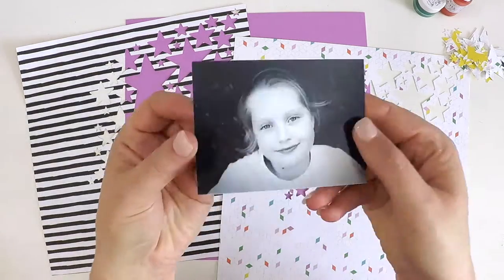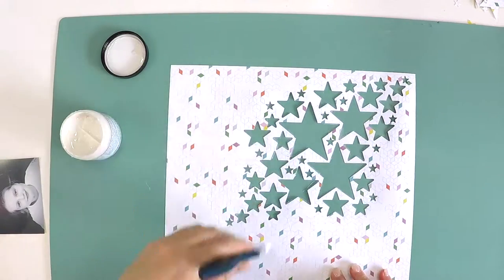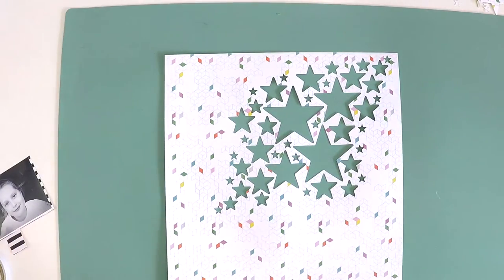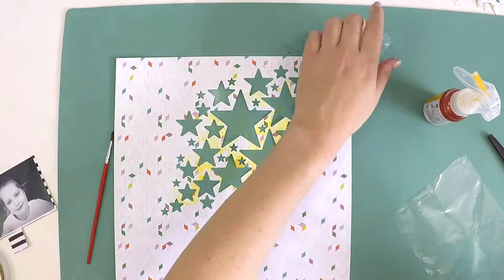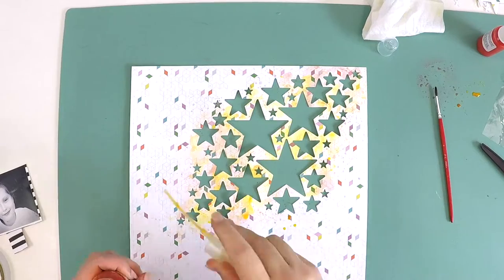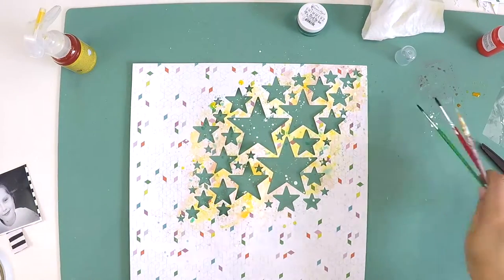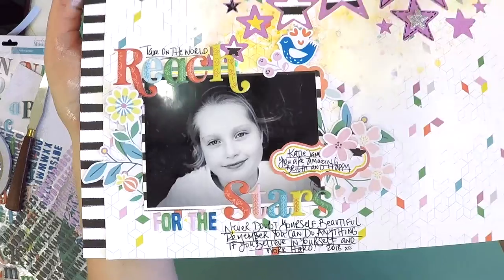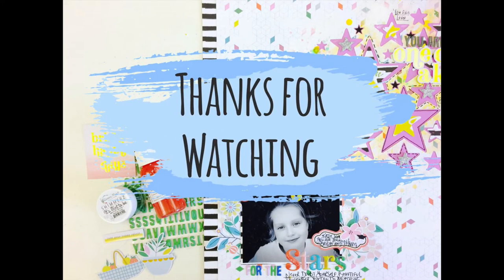Scrapbooking Process Video | Reach for the Stars | Hip Kit Club | Lauren Hender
Hi everyone,

Thank for stopping by my YouTube channel and checking out my  Reach for the Stars layout.

Happy Scrapping

Lauren xo